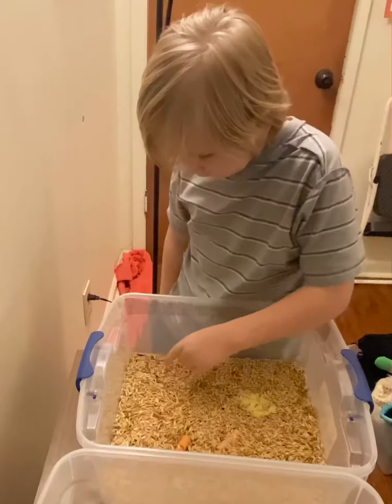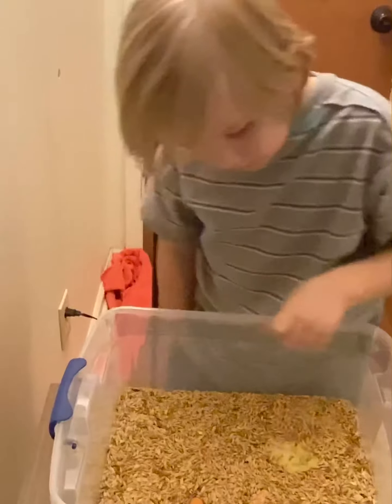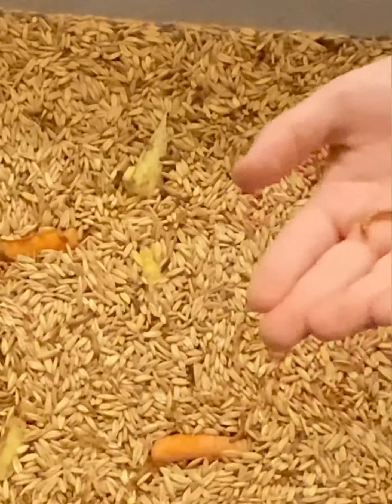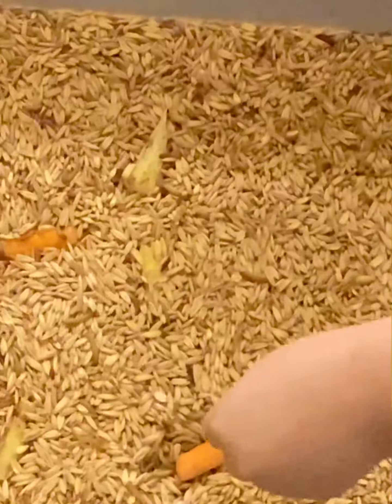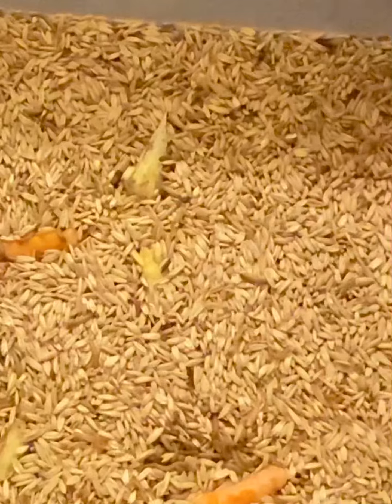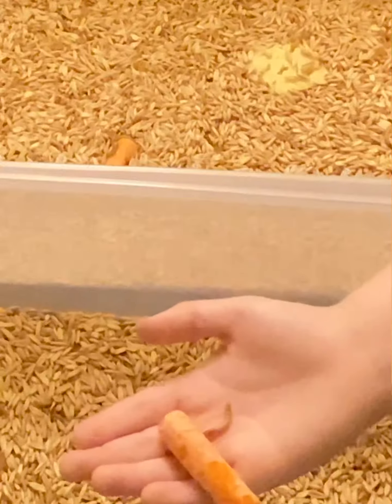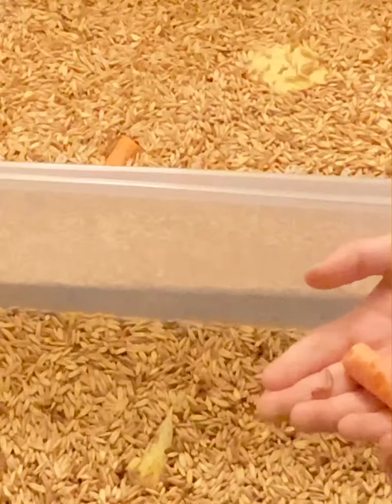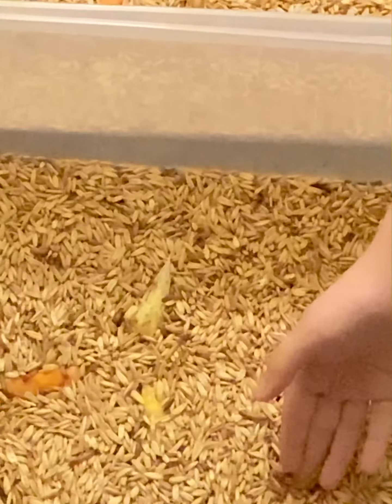Bluff City Micro Farms up close with mealworms. Micro farming for sustainable protein.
How to start and maintain a Mealworm Farm from start to finish!
Mealworms are high in protein and fiber.  Chickens and Wild Birds can't get enough of them.  You can remove the frass which is high in nutrients for your garden.  Start your farm today!!

Mealworms are a high source of protein and fiber for our feathered friends. With a size from 1-1.5 inches long, these insects are a rich source of protein that is necessary for muscle development in birds. At the same time, however, they are low in calcium and should not be the exclusive food offered at feeders.

Bluff City Micro Farms shows mealworms up close and what they eat. Hint Mealworms love carrots.